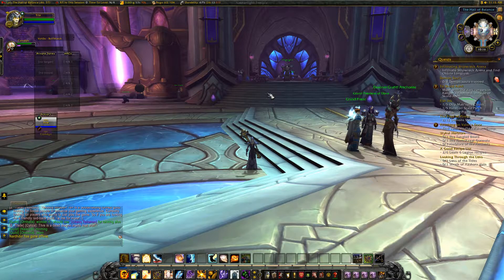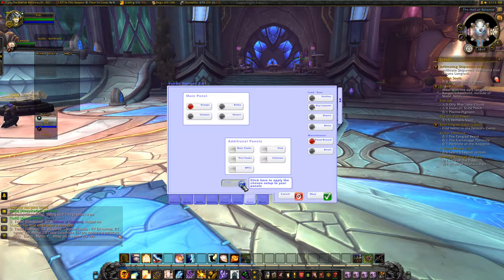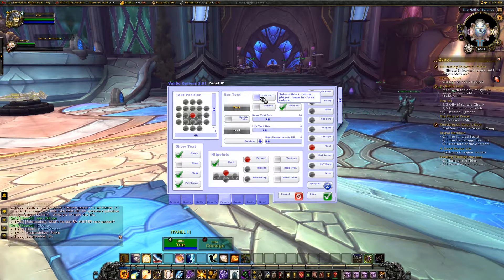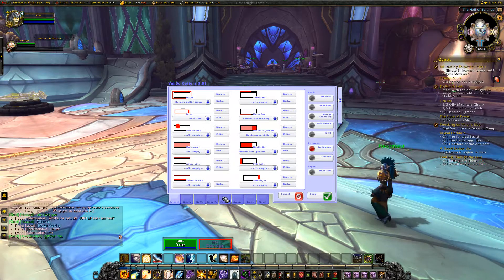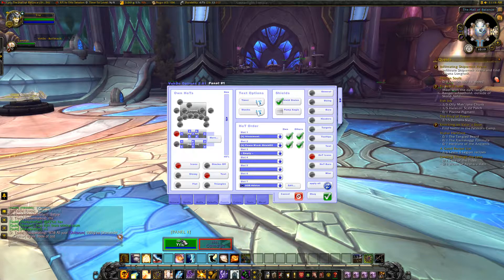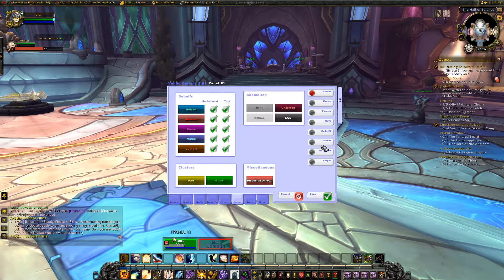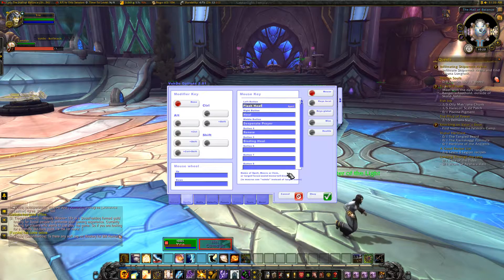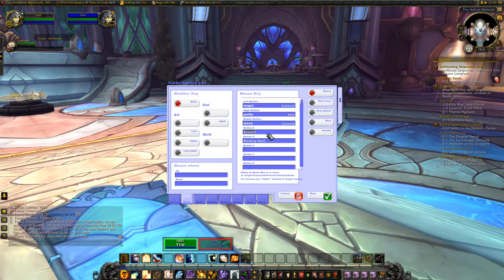World of Warcraft Addons [7] - Vuhdo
Vuhdo is a raid frame with lots of customization options.